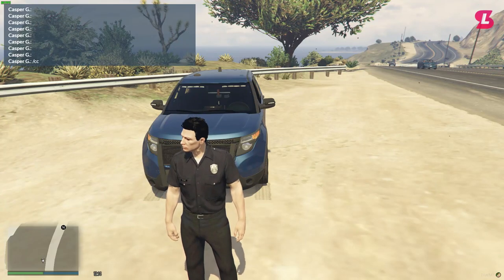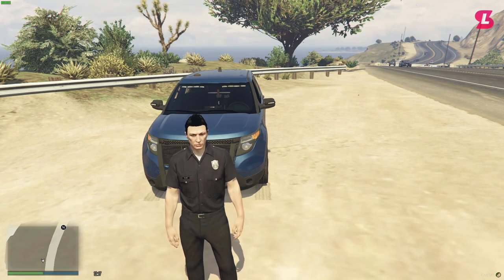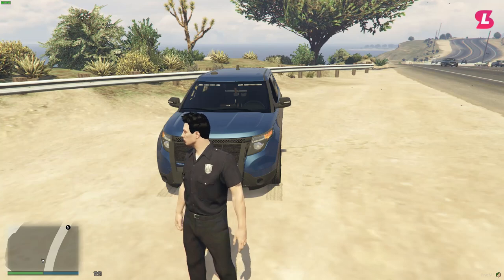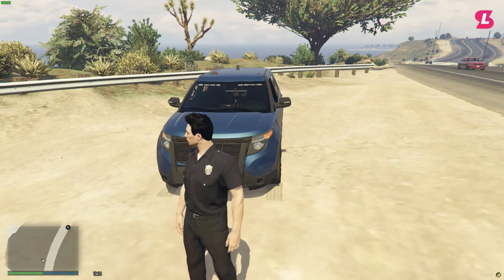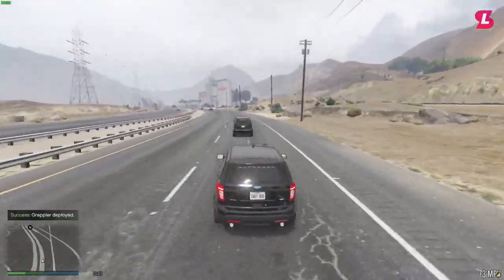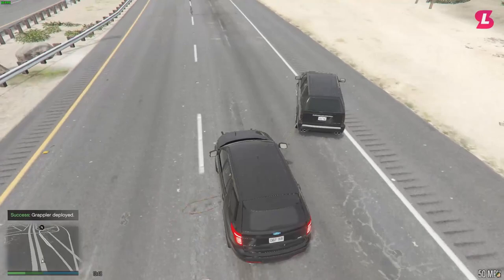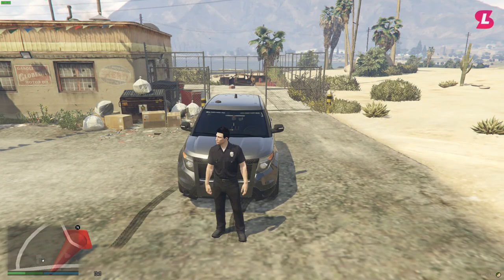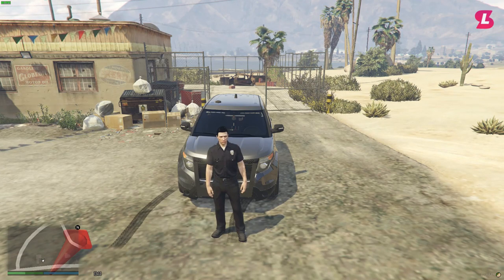FiveM - Police Grappler [Standalone/QBCore/vRP/ESX]